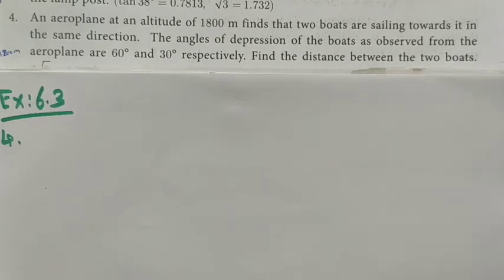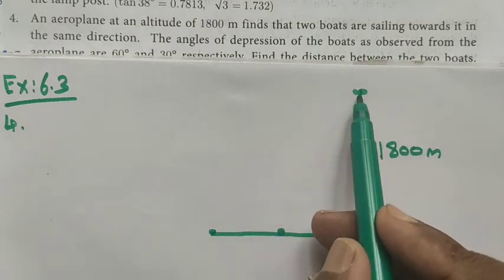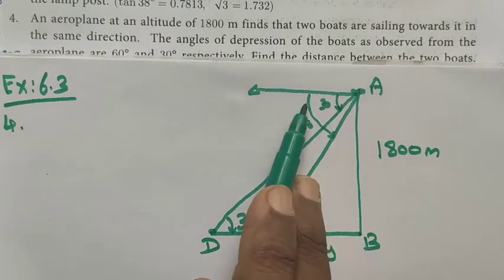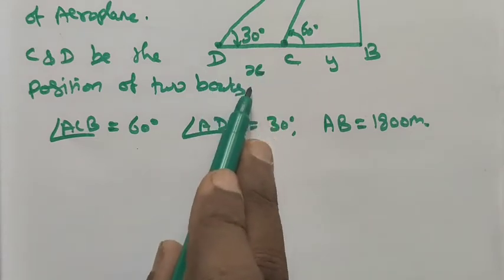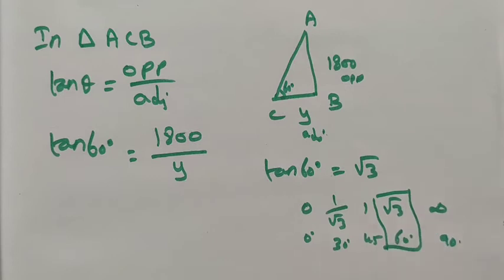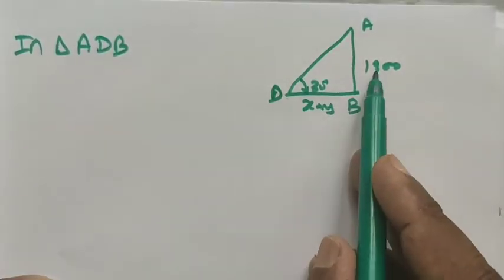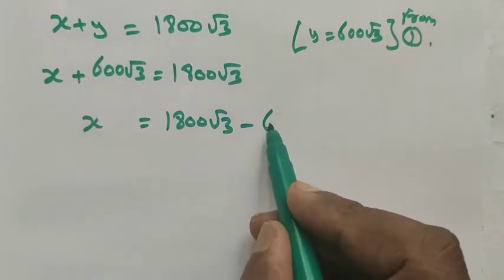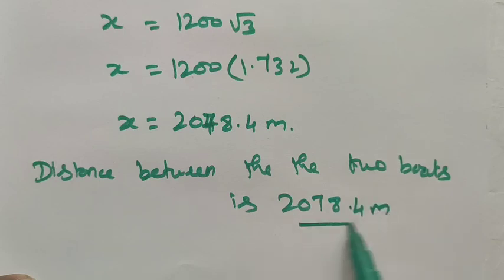TN Class-X Maths Chapter-6 Ex: 6.3 Q.no: 4